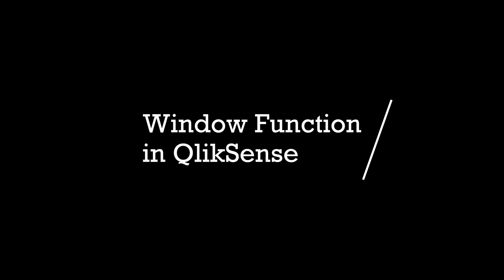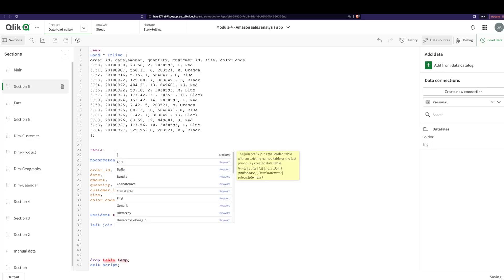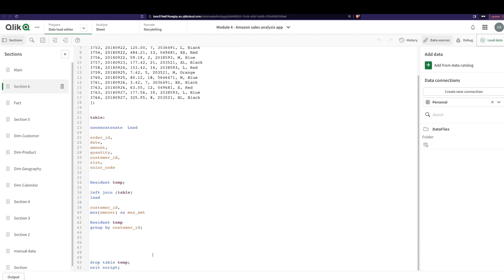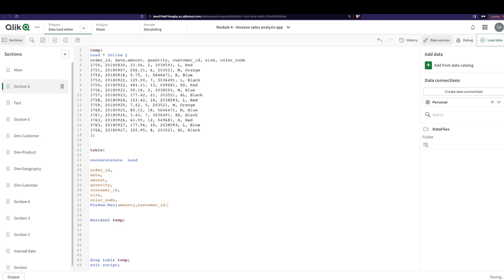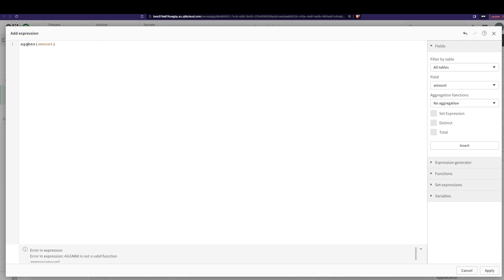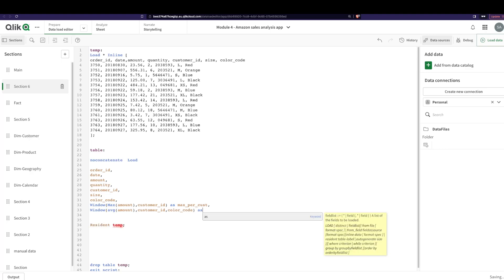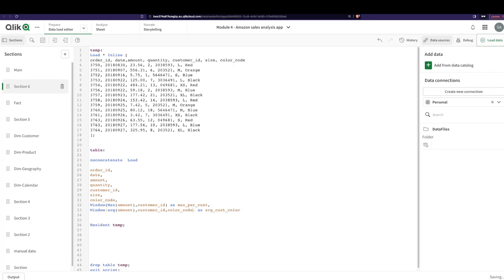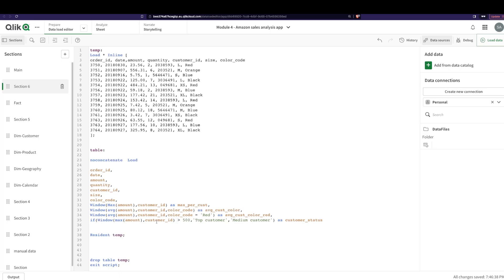QlikSense tutorial: Make life EASIER with WINDOW FUNCTION in Qliksense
0:00 Intro
1:00 Old way with group by
1:45 Window function explanation
2:30 Finding the Max using the window function
4:00 Window with more partition
5:20 Conditional Window function
6:00 Conditional IF statements with Window function

📚 Read on Kindle the simplest way to become ultra-productive: